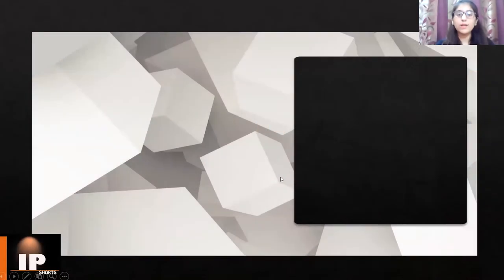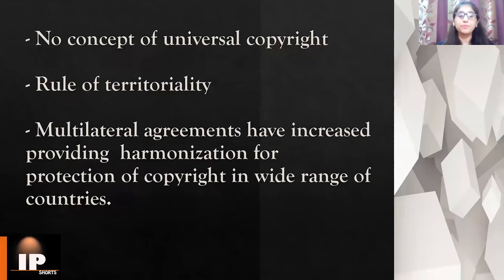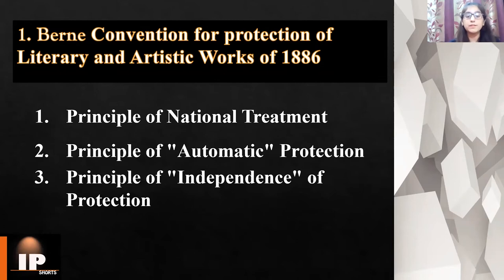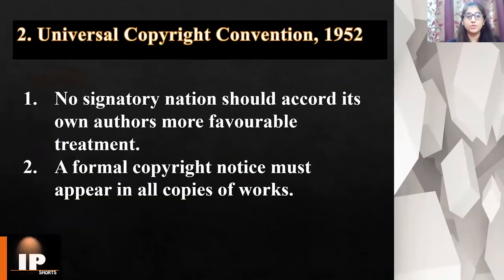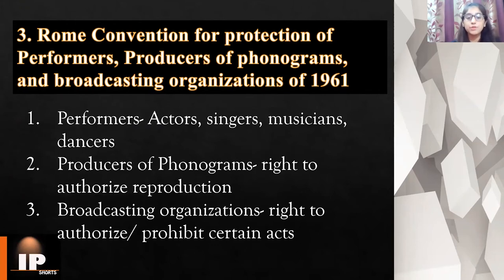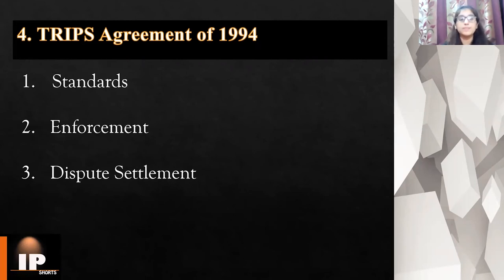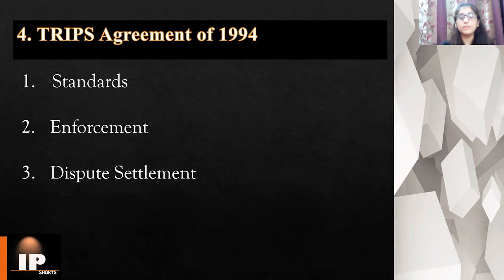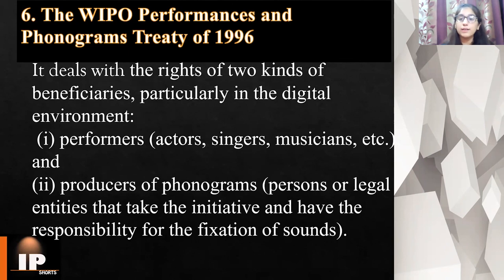Copyright: International Conventions and Treaties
This video gives a gist on the International Conventions and Treaties relating to Copyright. The following conventions have been covered in this video:
1. Berne Convention for protection of Literary and Artistic Works of 1886
2.Universal Copyright Convention of 1952
3.Rome Convention for the protection of performers producers of phonograms, and broadcasting organizations of 1961
4.The TRIPS Agreement of 1994
5.The WIPO Copyright Treaty
6.The WIPO Performances and Phonograms Treaty